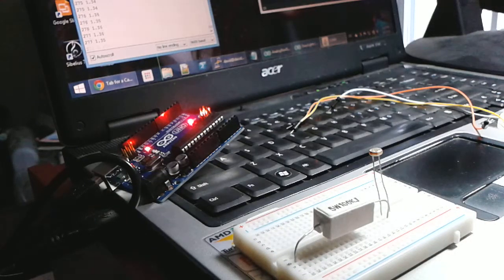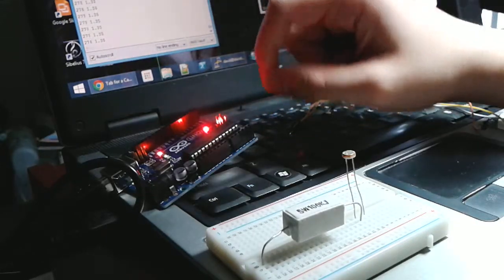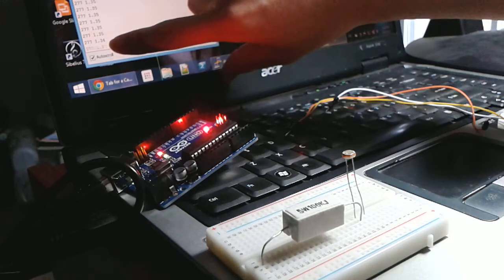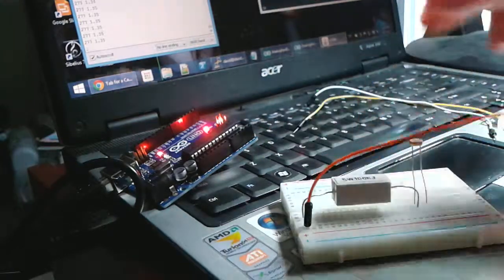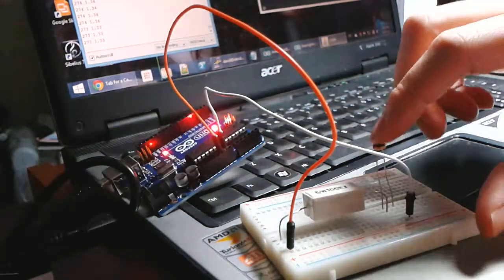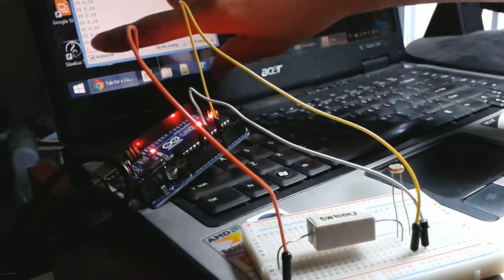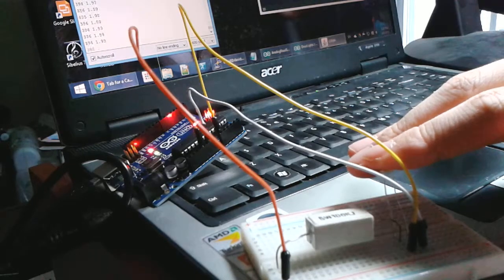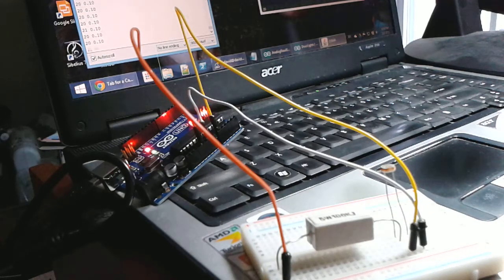Voltage Dividing LDR with Arduino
I use an Arduino Uno microcontroller to get a voltage reading off of a light-dependent resistor (LDR).